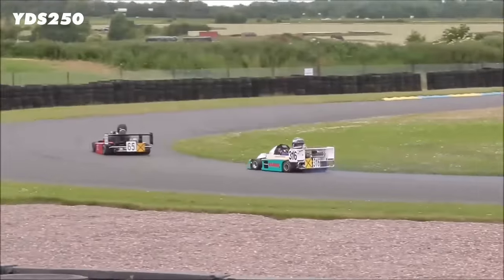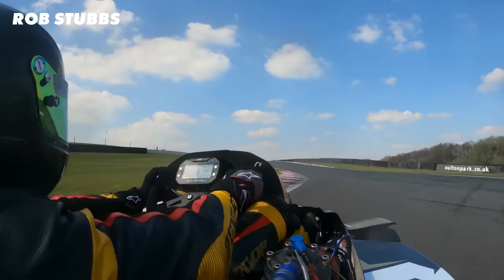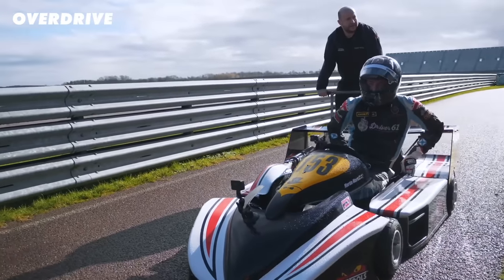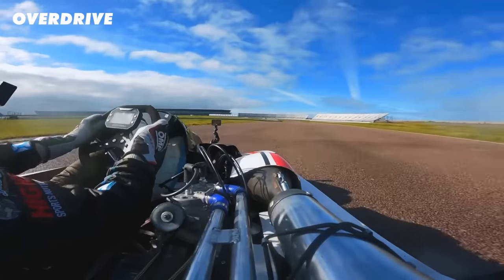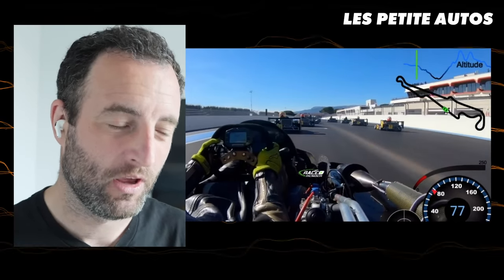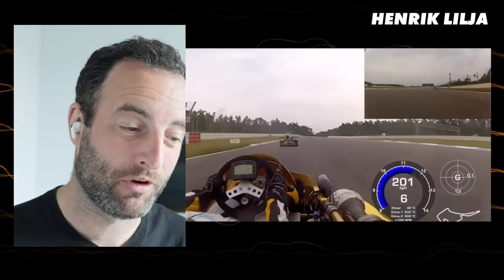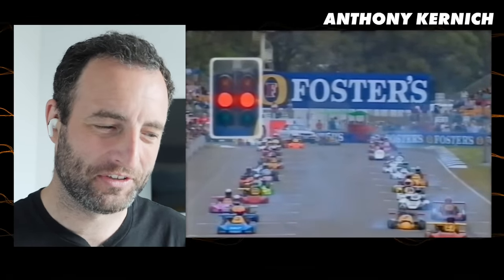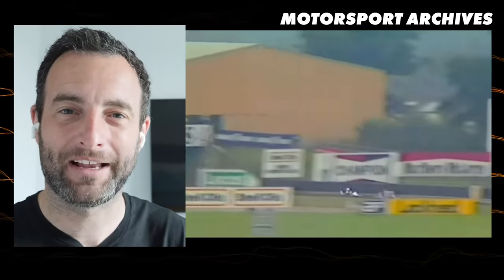WORLD'S FASTEST Go-Karts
🦁 Thanks to Twenty-Two for sponsoring this video, check out their supplements

This is SUPERKART racing. They are 100 horsepower race karts, with INCREDIBLE power to weight and DOWNFORCE.

And they might be small, but they RAPID - holding several OUTRIGHT LAP RECORDS and being faster than FORMULA 1 cars around some circuits.

Now, they only have 250cc engines - that's a quarter of a litre. Yet they produce 100 horsepower! They are inline twins, and are water-cooled 2-stroke engines. (you can see the massive radiator behind the driver).

And being two-stroke means they can create incredible power with smaller displacement, as the engine is firing twice as often! The engines rev to 14 THOUSAND Rpm and run through 5 or 6 speed gearboxes.

Most of you will have been in a rental kart that weighs a similar amount to these superkarts - but they have 5 to 10 horsepower. This has ONE HUNDRED!

But one difference is that they don’t just brake the rear axle. Similar to higher levels of karting, they have a disc on each corner and super sticky slick tyres - with a similarly soft compound to Formula 1 tyres.